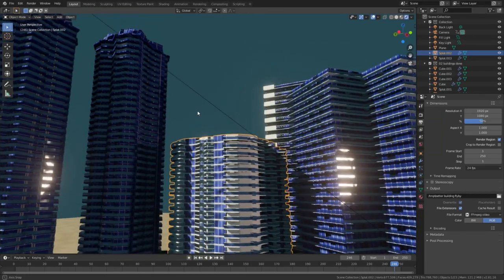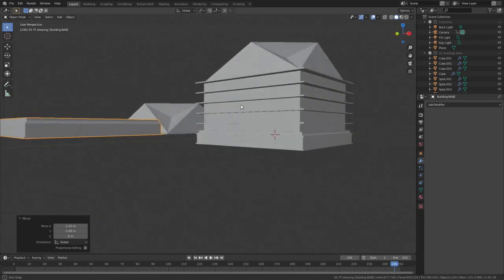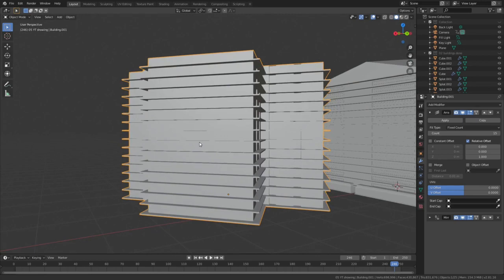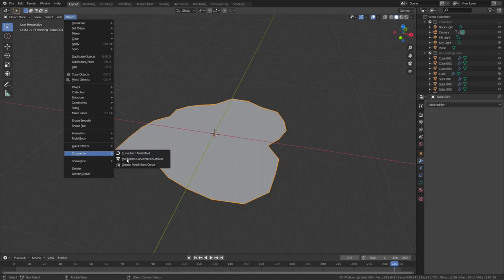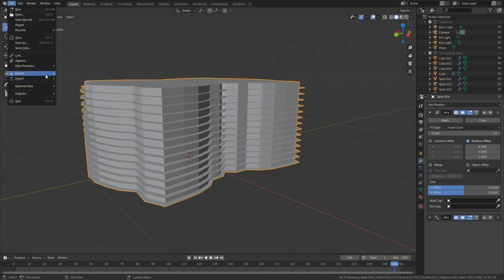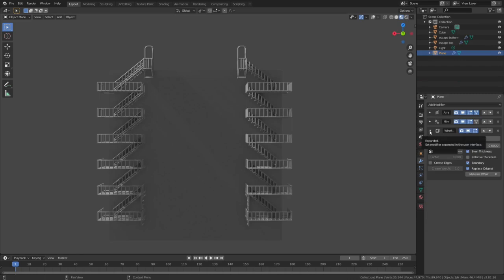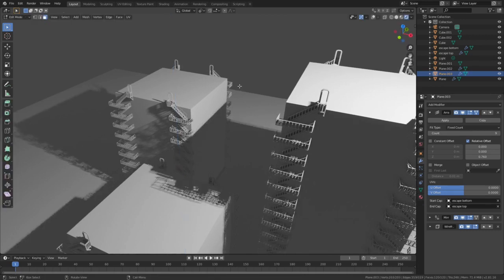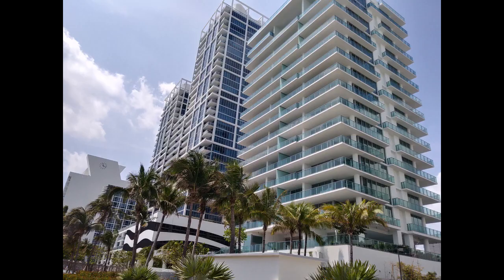How to Build Better 3D City Buildings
A rapid look at Blender's modifiers and add-on tricks that can generate 3D buildings for a city, coast line or horizon. There's artistic freedom, nothing procedural about it but you'll find yourself stumbling over lots of pleasing shapes and potential differences as you dial through different rotations and settings.

The architecture you model is entirely up to you - I kept it extremely simple to provide a basic example of the process. All that said, equipment for this video is ENTIRELY DIFFERENT for me; if this is your first time at the channel, don't judge too harshly! Keep safe and strong - I hope you find some useful tips or techniques in this little video!

Rectangle buildings with BRICK textures are kind of dull, but if you can't be swayed away from them, there's also a little Fire Escape feature in there you might like to see.